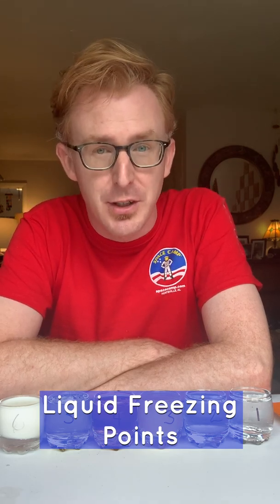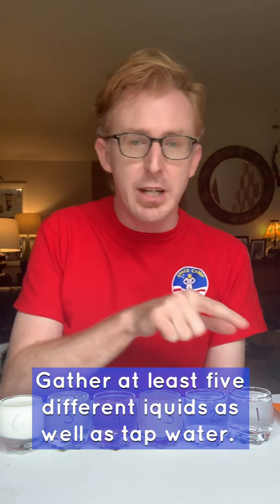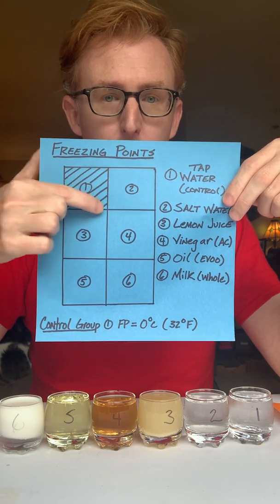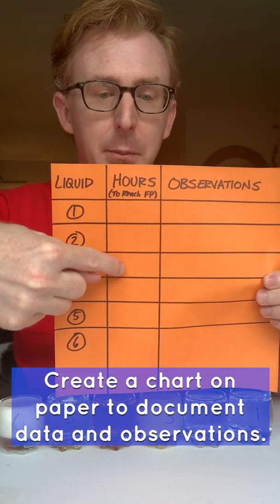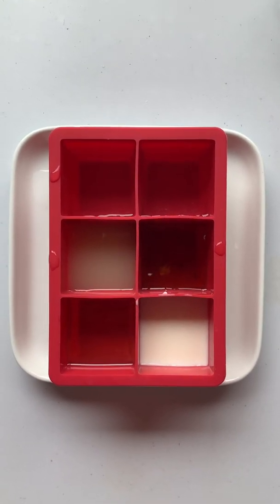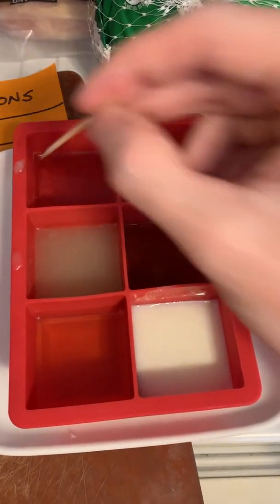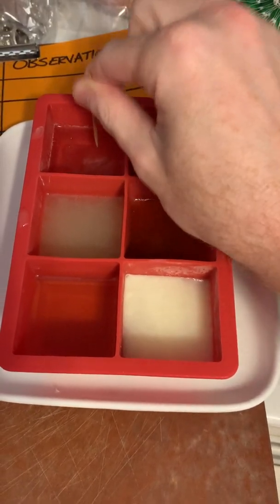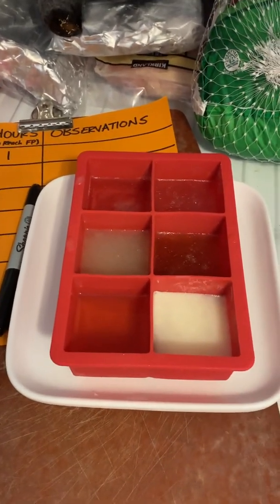Chemical Freezing Points - Science Never Stops